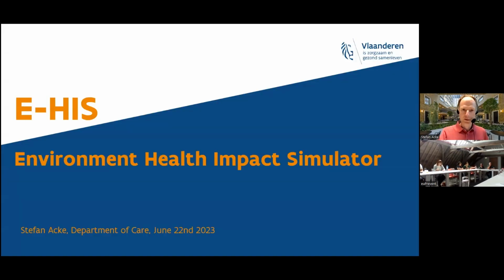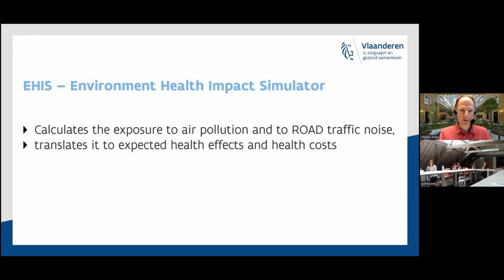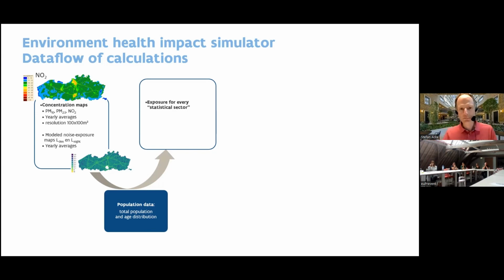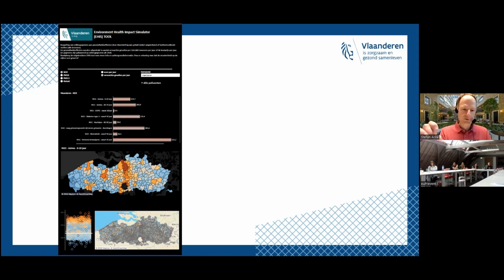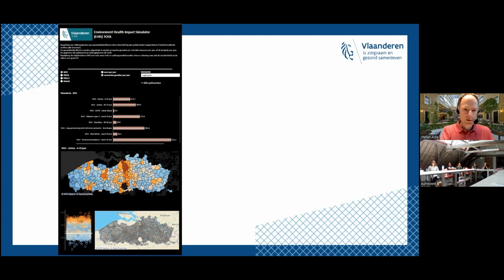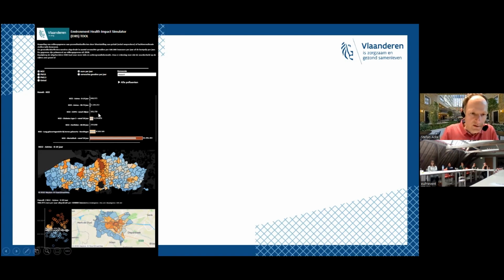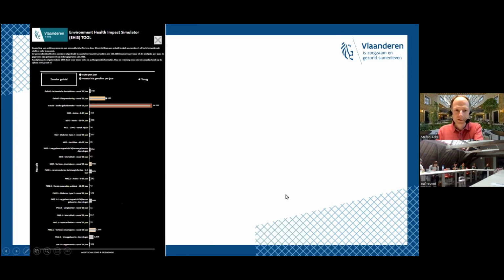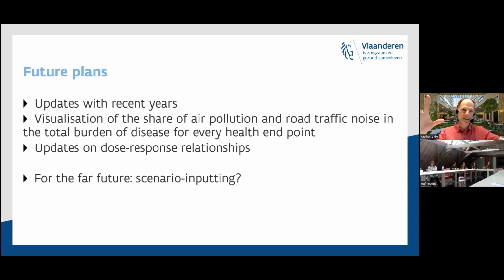EMR conf workshop EHIS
On 22 June 2023, EGTC EMR and euPrevent organised an EMR conference on environmental health. This talk by Stefan Acke (Department Zorg Flanders) gave an overview of the EHIS tool - Environmental Health Impact Simulator. This tool relates the health impacts with air quality and noise level in Flanders.